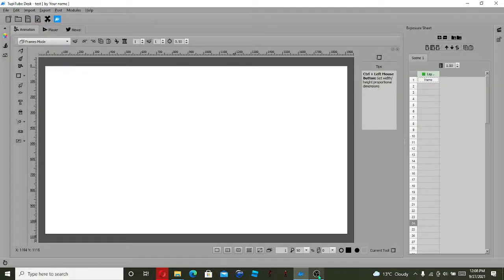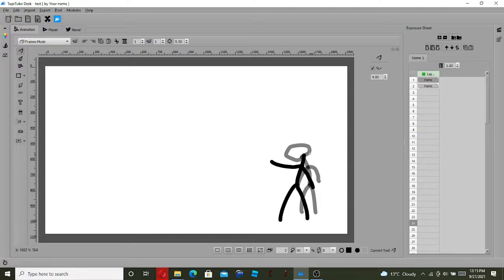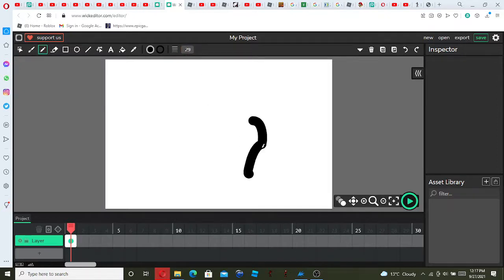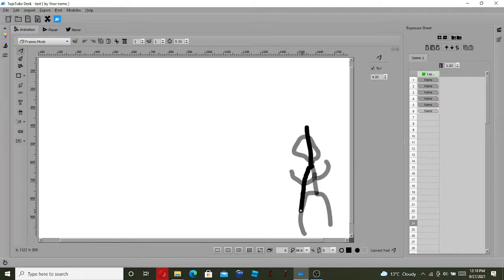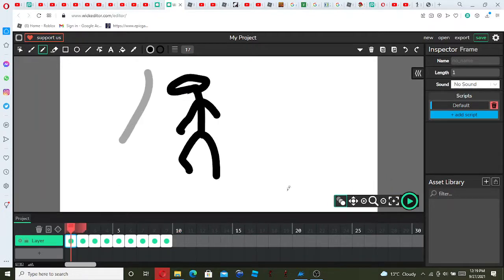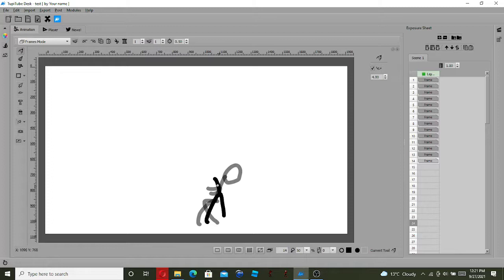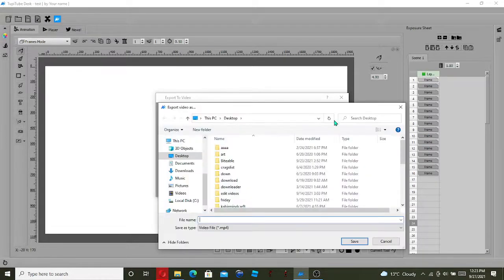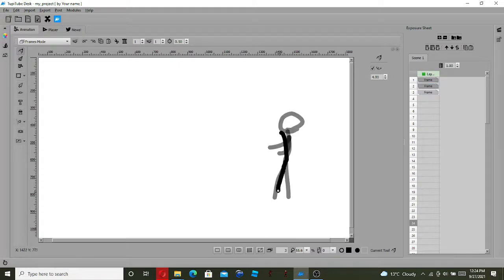how to make a animation in tupitube